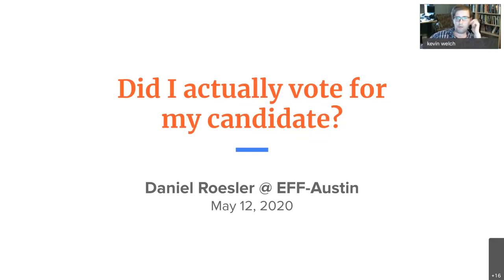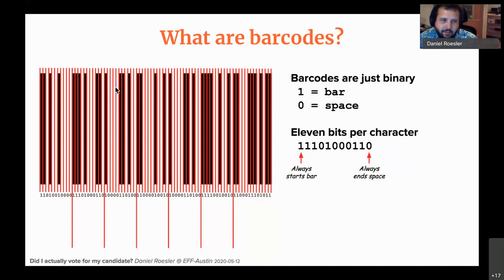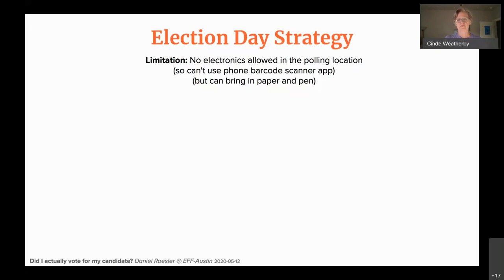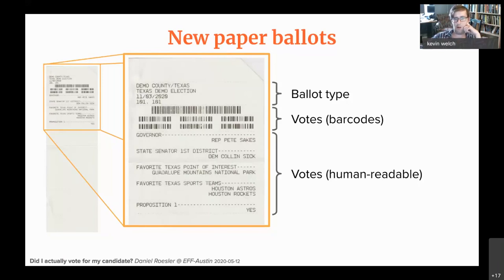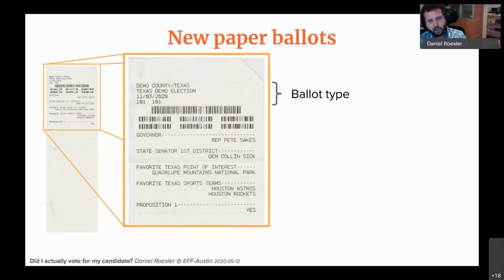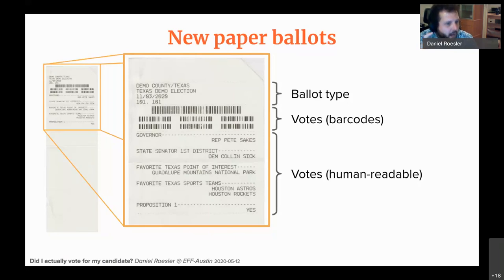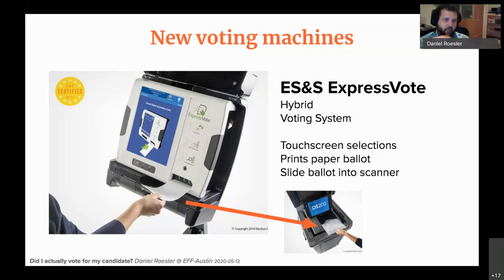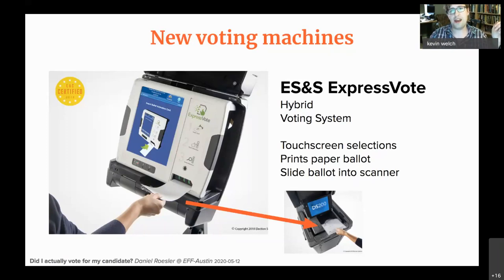Did I actually vote for my candidate?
Our speaker this month is Daniel Roesler. Daniel is a volunteer for the League of Women Voters, helping maintain Vote411.org, which publishes the largest collection of candidate information for every election in the country. Additionally, Daniel is a project lead at OpenAustin, a brigade of Code for America, where he is developing a public-domain database of every ballot in the country at BallotAPI.org.

Many places in Texas (including Austin's Travis county) are switching to paper-based ballots for elections. Hooray paper trail! However, when Daniel first tested out the new voting machines, he noticed there were some strange barcodes at the top of the ballots. What were these? Were they my actual votes? How do these new voting machines work? These questions took Daniel on a months-long journey deep into the way voting machines work and the complexities of barcodes, all to try to answer the question: "Did I actually vote for my candidate?"

In this talk, Daniel will present his findings on how the new voting systems work and what you can do to verify your printed ballot shows you actually voted for the correct candidate. As our voting infrastructure comes under attack more and more, it's our duty as voters to double-check the our own votes to ensure a functioning democracy.

EFF-Austin is sustained via the contributions of supporters like you.